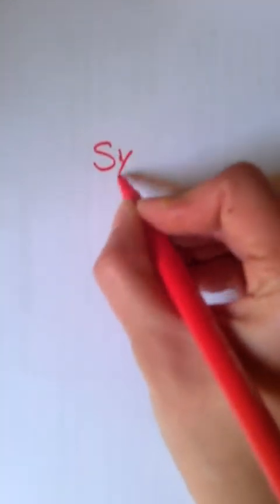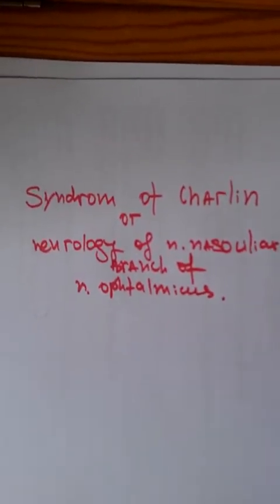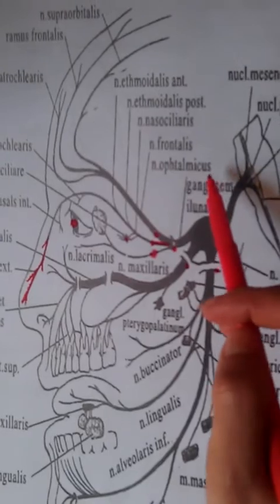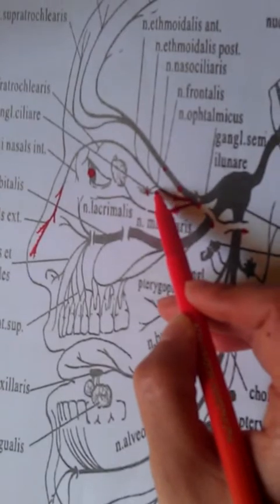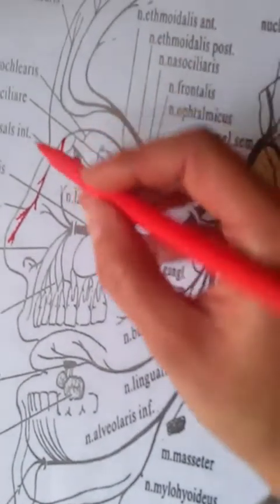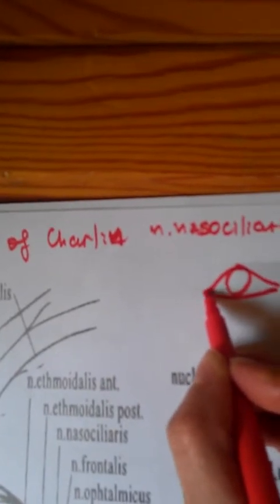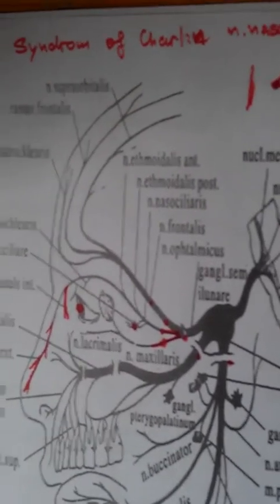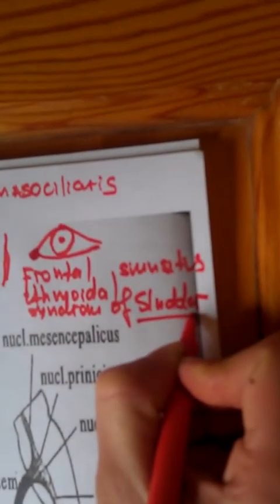Facial Neuralgia N.Nasociliaris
Syndrom of Charlin description